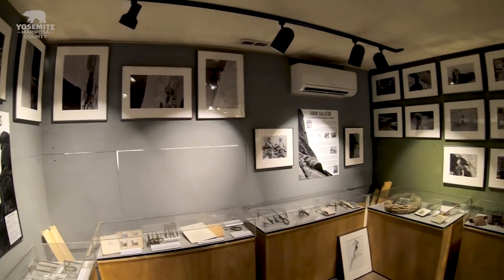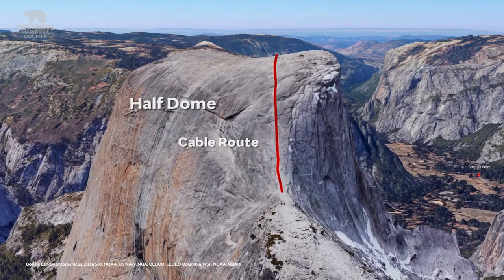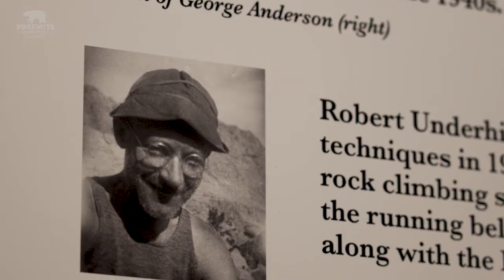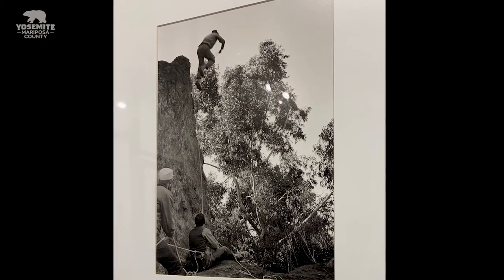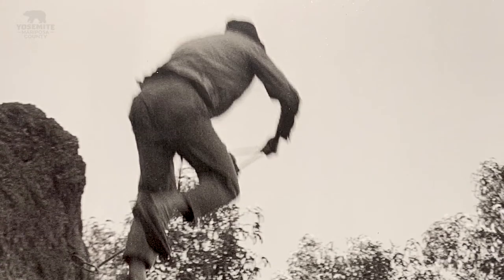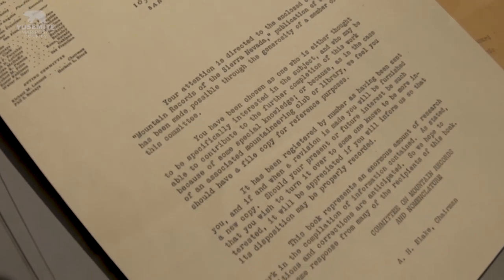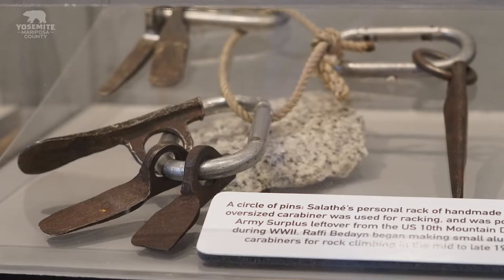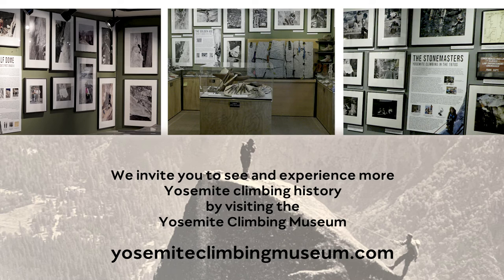The Dawn of Yosemite Rock Climbing (YCA Museum, Part 1 of 5 - Mariposa Gold)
This is part one of a five-episode series about the history of rock climbing in Yosemite National Park. It is narrated by Ken Yager, president of the Yosemite Climbing Association (YCA) and himself a long-time climber.  Each episode features artifacts and history that guests can see in the YCA Climbing Museum and Gallery in Mariposa, California.

This episode features the artifacts related to the very early days of rock climbing in Yosemite, beginning with George Anderson's first ascent of Half Dome in 1875, through the first use of technical rock climbing techniques, and achievements and artifacts related to John Salathé, considered by many to be the grandfather of big wall climbing.